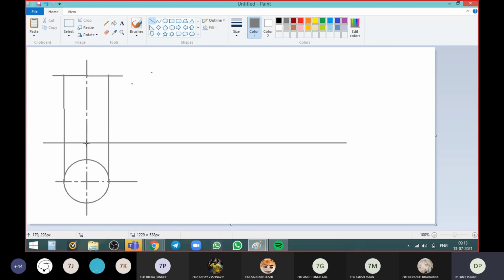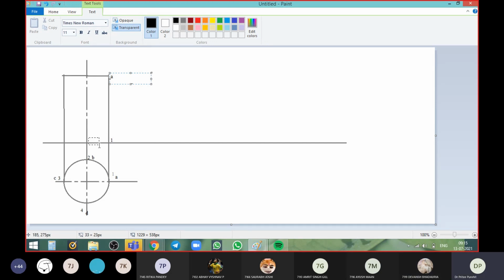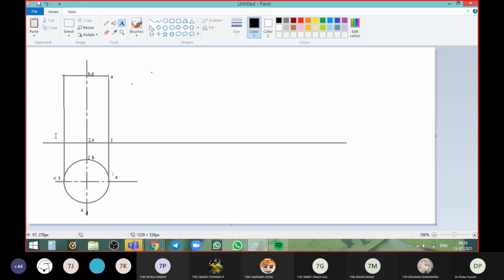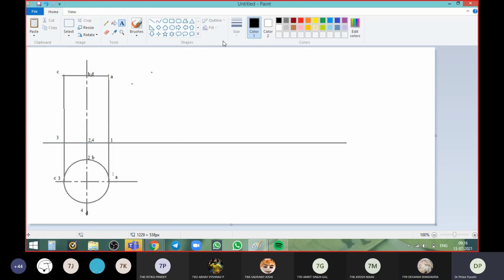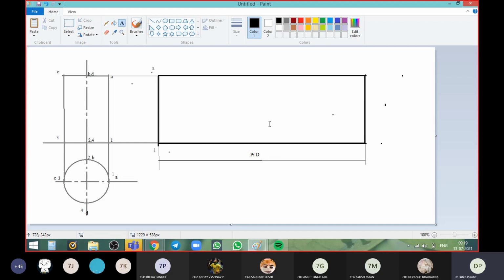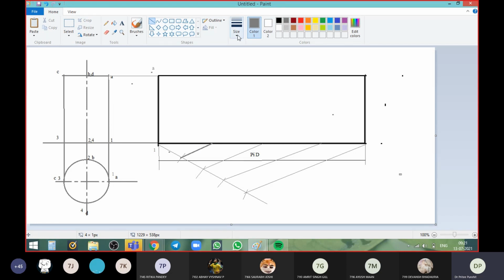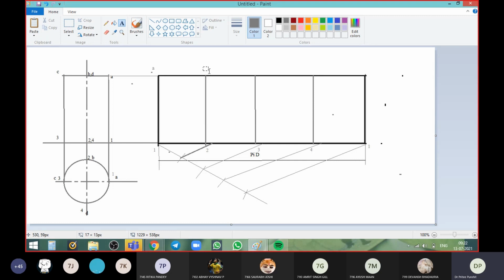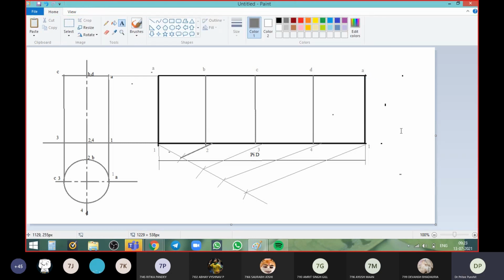Development of Cylinder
Basics of Development of lateral surfaces of solids.